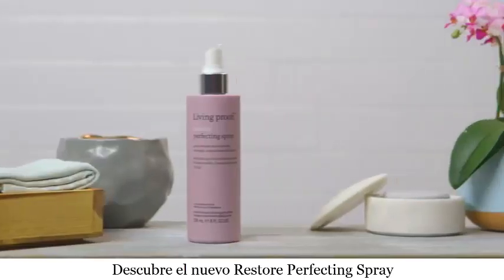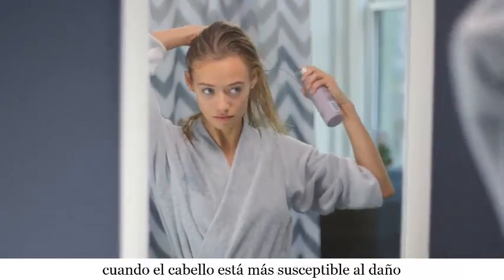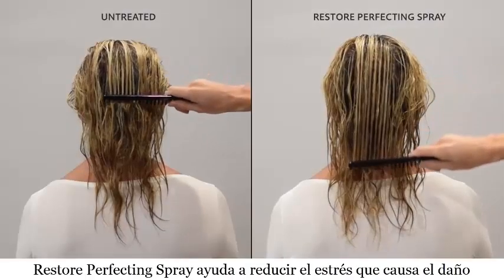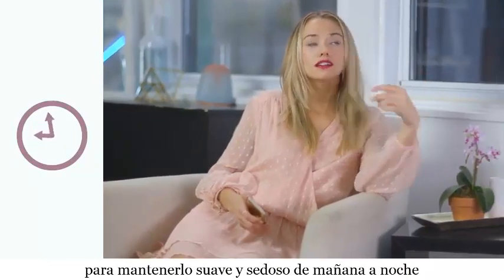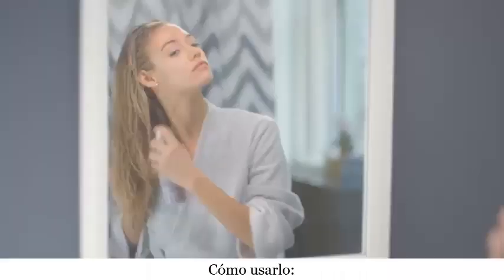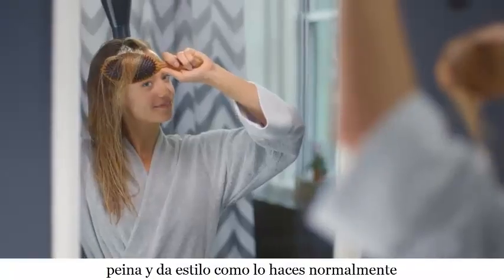Restore Perfecting Spray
Restore Perfecting Spray va más allá de la hidratación para dar al cabello fuerza, manejabilidad, suavidad y brillo.

Spray acondicionador desenredante, que aporta todos los beneficios para el cabello seco y dañado.

Desenredado fácil.
Suavidad.
Fuerza.
Brillo.
Acondicionado ligero, de larga duración.
Protección contra los rayos UV y el calor hasta los 230º.